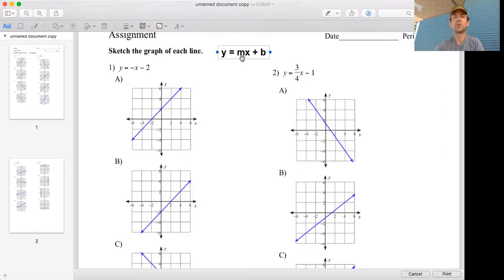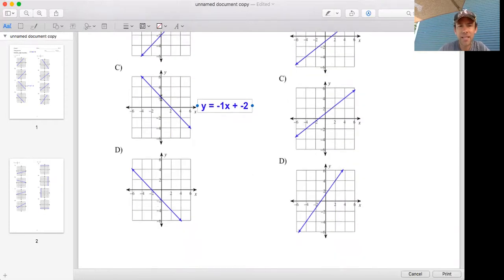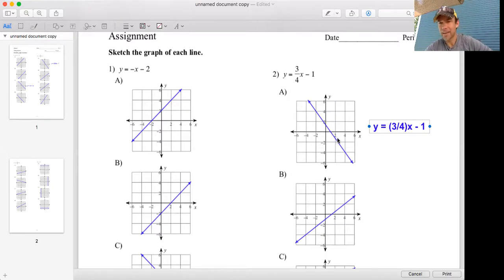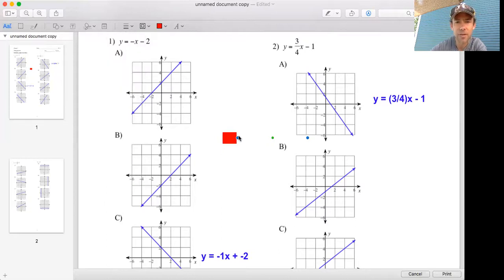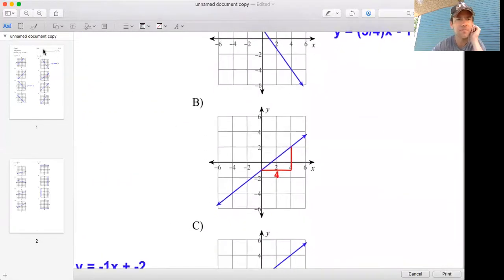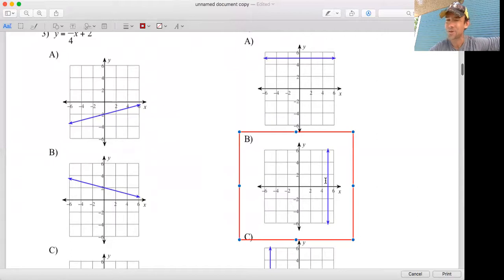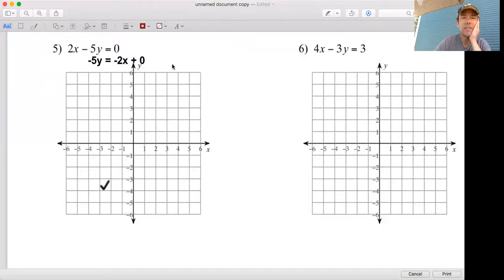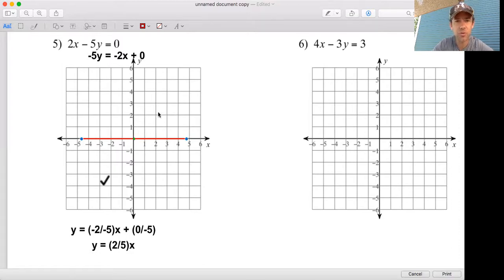Week 5 Classwork